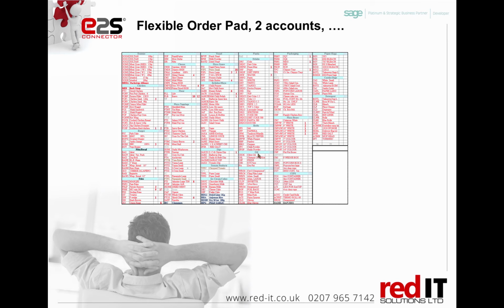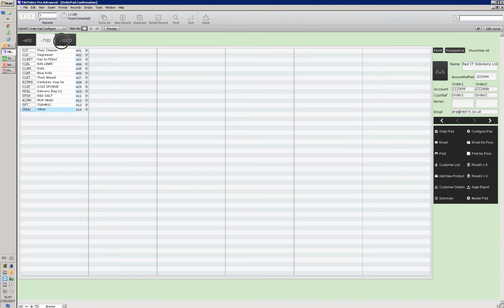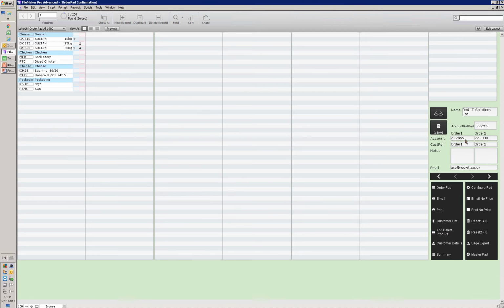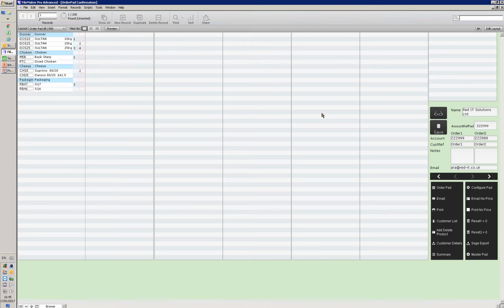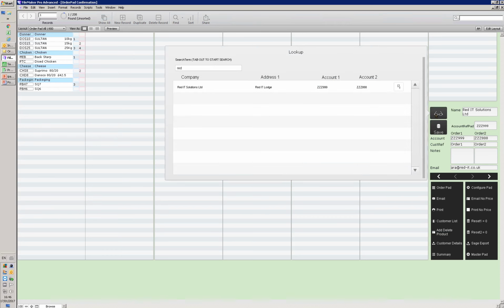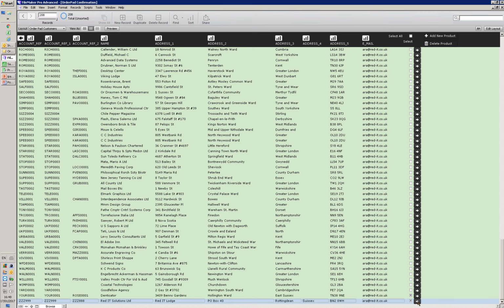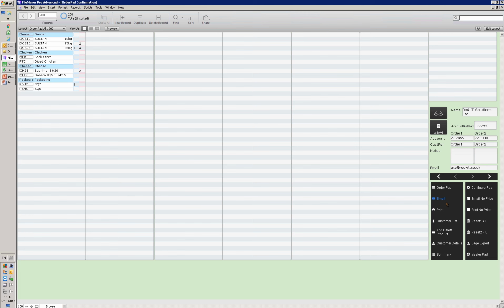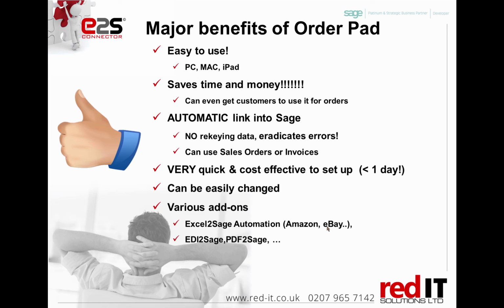iPad2Sage: Cash and Carry Order Pad System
This video shows how our iPad2Sage Cash and Carry Order Pad system can be used to process and import orders into Sage.

It has lots of features including:

- the ability to take and process 2 orders (e.g. cash and credit) together
- add or delete products at will
- show or hide products at will
- create customer specific order pads only showing their own products
- print or email PDF documents with \ without prices
- auto look up Sage prices from the Sage Price List on import
- automatically import Sales Orders \ Product Invoices into Sage with just ONE CLICK!